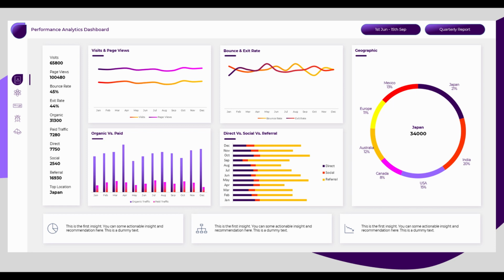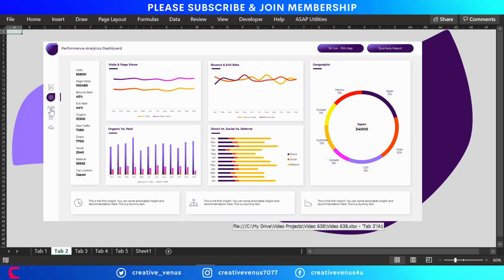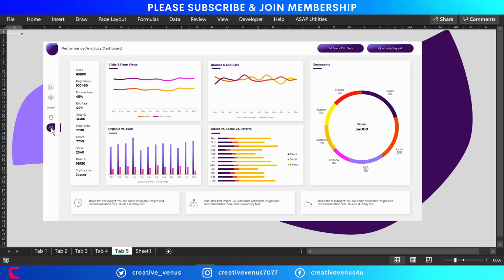Excel Class Beautiful Dynamic Data Dashboard Report for Business Solutions & Services Performance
Tool Used:
MS Office 365 Excel

I hope you like this Microsoft Office 365 Excel Training Video.